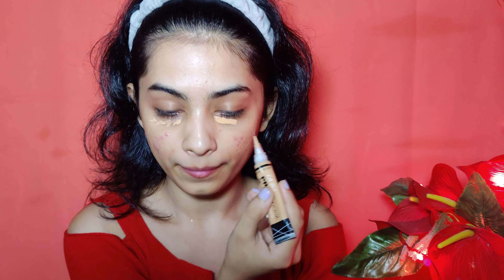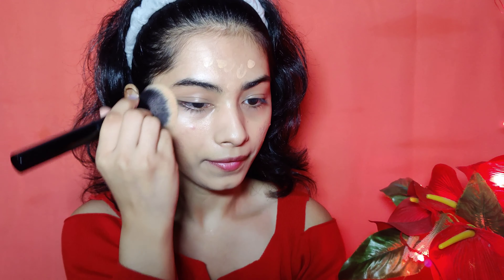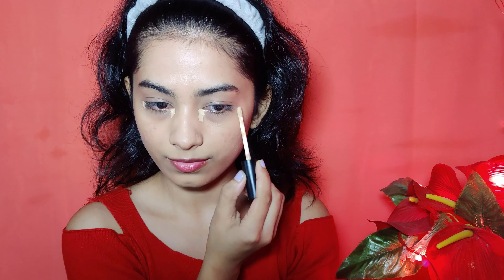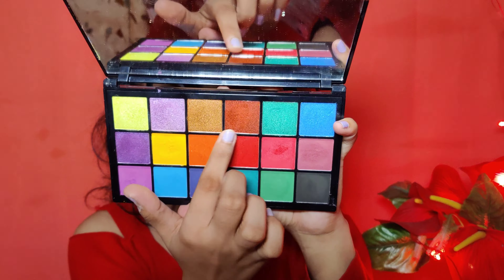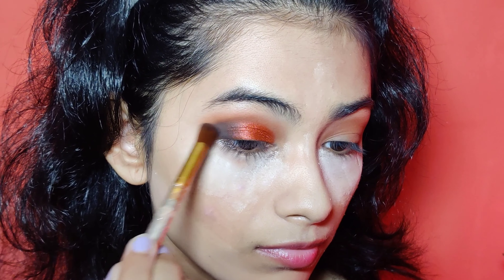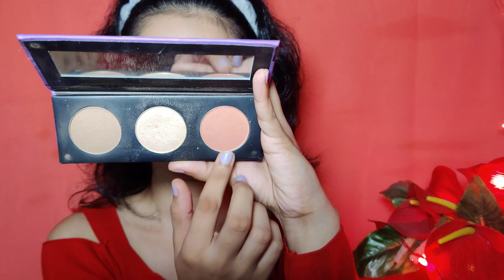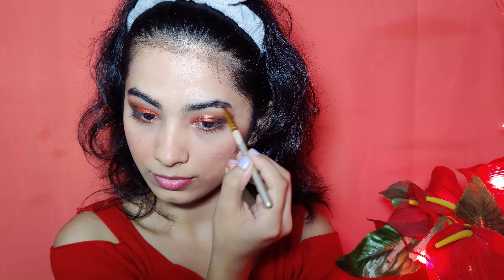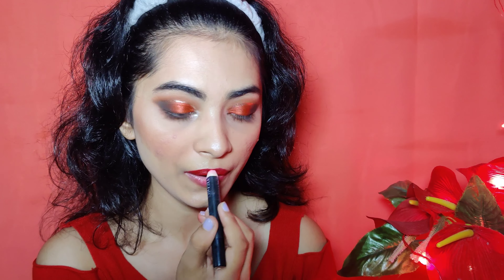Red cut crease makeup look | Karwa chaut, wedding guest makeup tutorial😍 | Glam makeup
hello guys,
I have created this glam makeup look. Hope you will like it.